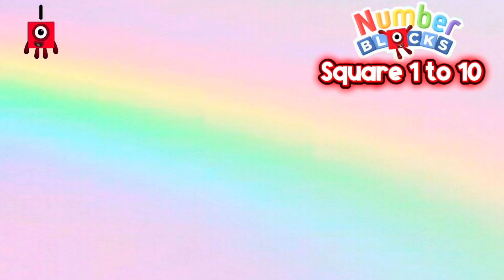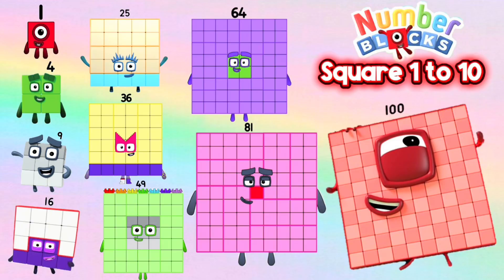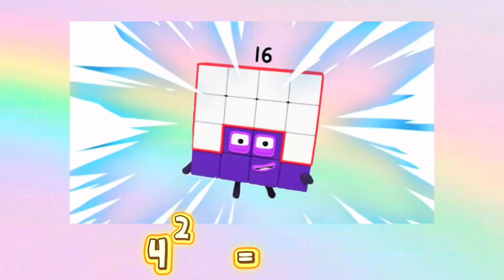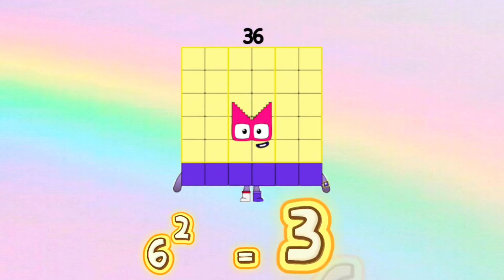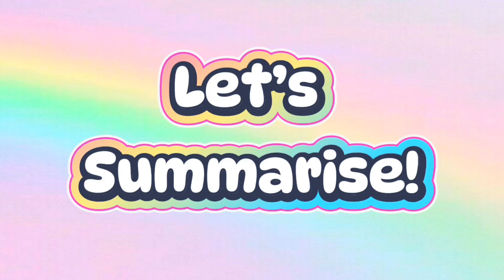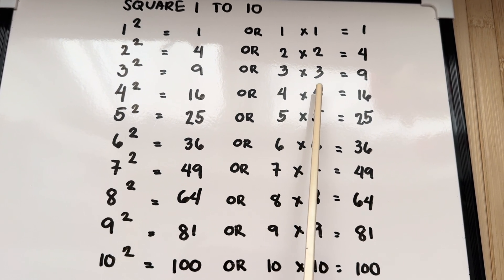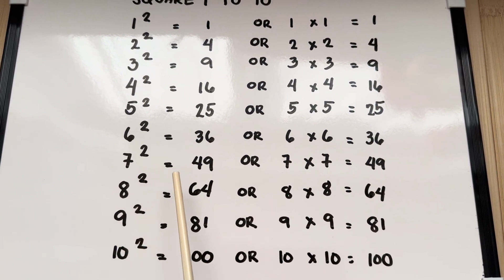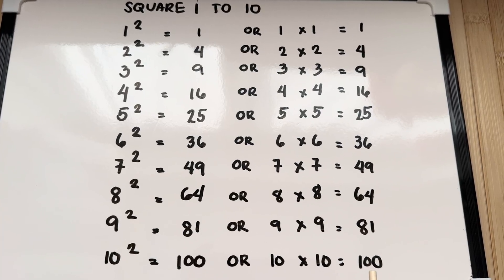NUMBERBLOCKS SQUARE 1 TO 10 | LEARN SQUARE NUMBERS | MULTIPLICATION | MATHBLOCKS | hello george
NUMBERBLOCKS SQUARE 1 TO 10 | LEARN SQUARE NUMBERS | MULTIPLICATION | MATHBLOCKS
Another fun day of learning with us using numberblocks. Today, join me and let's learn about square numbers. let's check out numberblocks square 1 to 10. A square number is the product of a number that has been multiplied by itself. Example 9 is a square number because 3 x 3 = 9. Always remember, learning maths is easy and fun with numnberblocks!